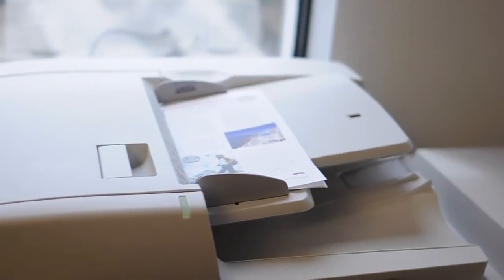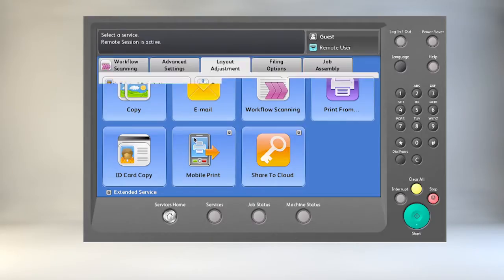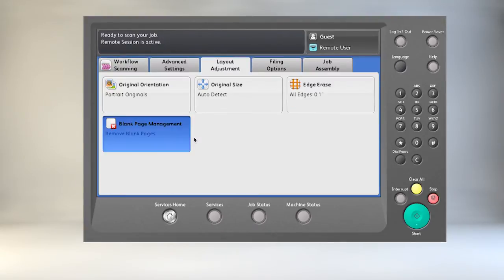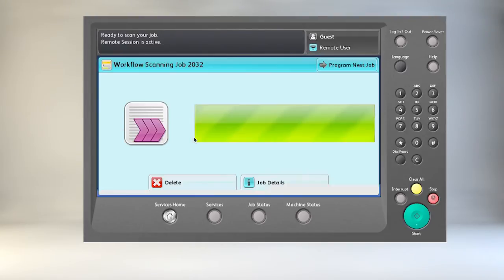Remove Blank Pages from Xerox Scans, QDoxs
Blank Page Management is included as a standard feature on Xerox ConnectKey MFPs.  This allows you to include or exclude blank pages in your originals when scanning. You have the option of removing Blank Pages which simply ignores non-imaged pages in your originals. This setting is useful when scanning 2-sided originals with no image on one side.

For more information about our products and services,visit our